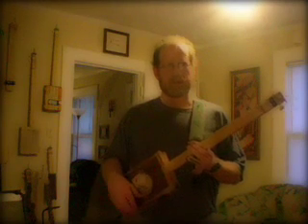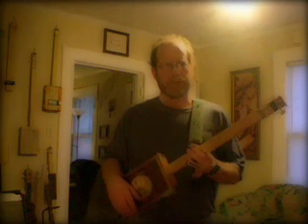blues boy jag's 3 string cigar box guitar